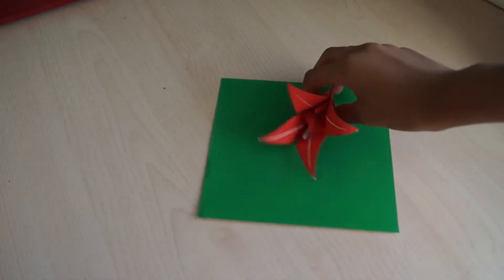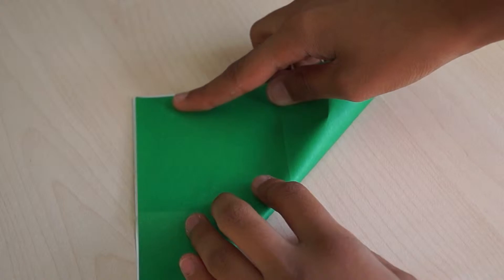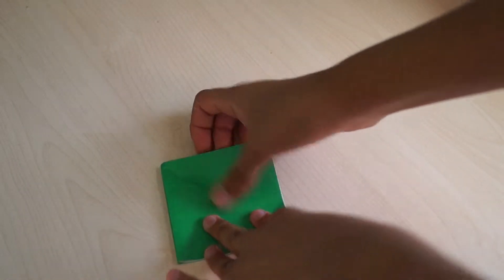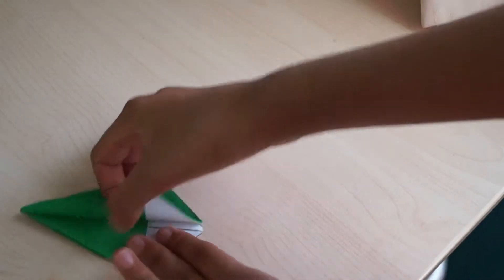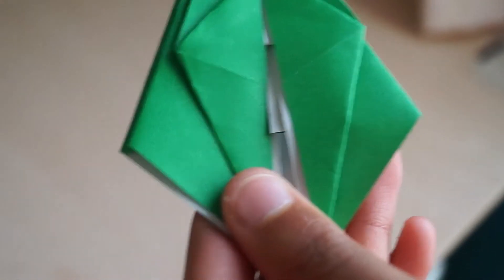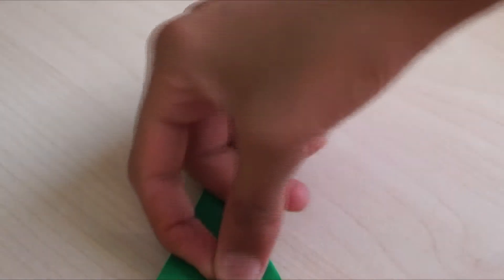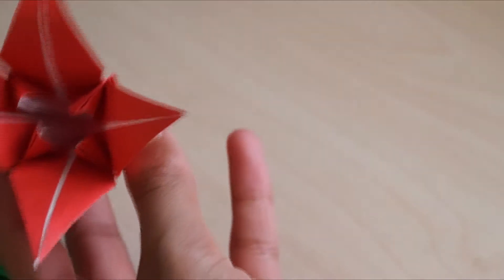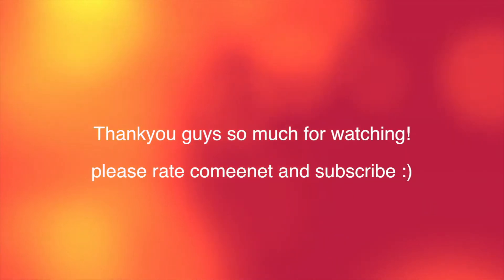Origami Lily Flower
I do apologise as i have not been making videos recently, so from now on i will be uploading more regularly. This origami lily flower is a quite easy model to make and great for gifts! i hope you guys enjoyed this video and be sure to check out my other videos :)